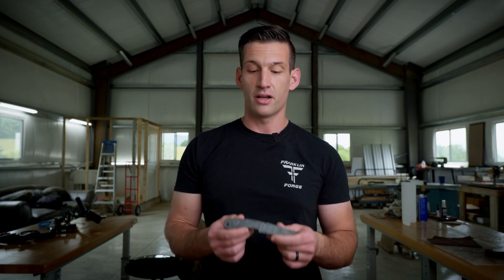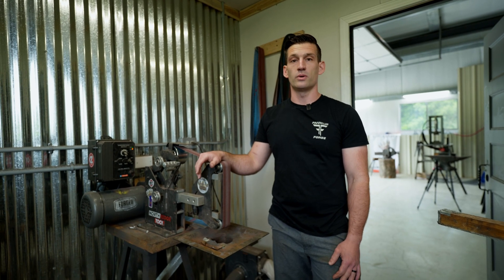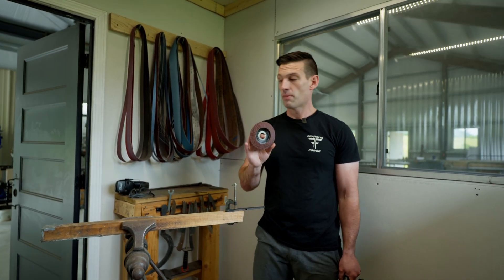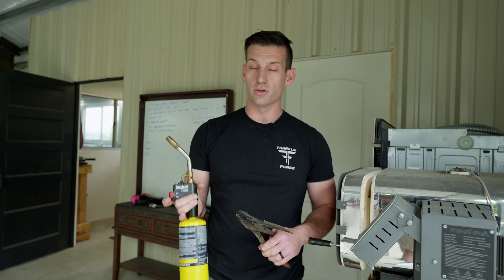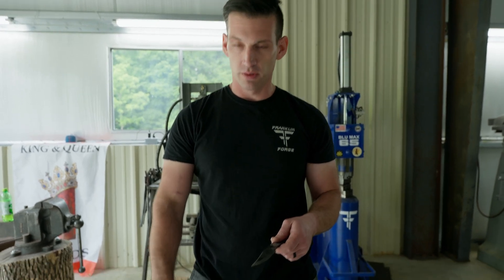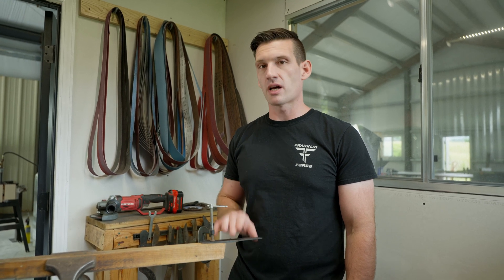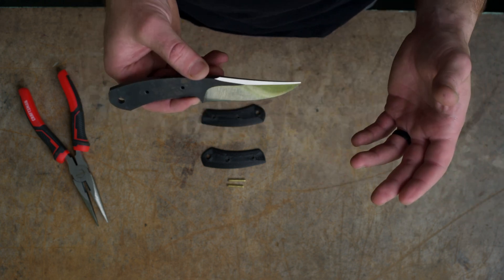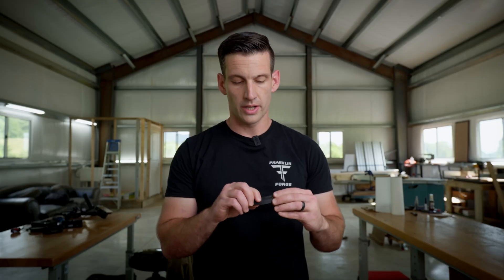Franklin Forge DIY KNIFE MAKING KIT TUTORIAL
In this video, we show all the steps to complete your Franklin Forge DIY Knife kit.

Below are the written steps for the DIY kit.

Kit includes:
- 1095 profile blad
- Premade knife scales
- Brass pins

Step 1: Grind the blade.
File down the blade with a simple file or use an angle grinder
with the hard wheel to go faster

Step 2: Treat and Temper the blade.
Yellow can MAP gas. Fire blade to _Salmon_ color.
Canola Oil. Dunk blade in canola oil.

Step 3: Check blade hardness with the file.
The file should not bite into the blade.

Step 4: Oven 500*(425 is also fine) for 1 hour to temper blade so the blade is not too brittle

Step 5: finish blade
File to get rid of any grind marks
Sandpaper out any grind marks

Step 6: Decide on the finished look of your blade
Leave it with a shiny finish or soak it in vinegar, ferric chloride, or gun blue.

Step 7: Degrease the handle of blade using acetone

Step 8: File down one side of the brass pin, and put pins through one handle scale.
Mix 5-minute epoxy, coat thin layer on scale AND handle—repeat on the other side. Clamp down

Step 9: Cut & file down brass pins